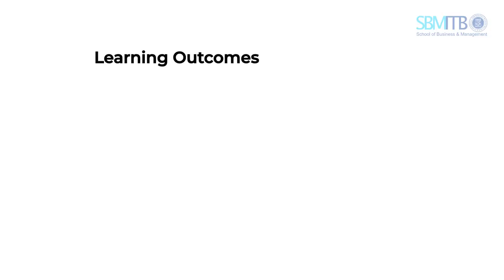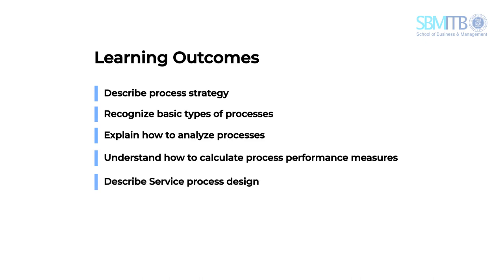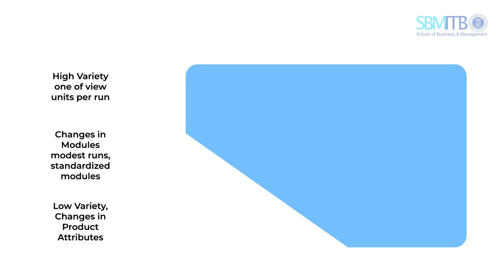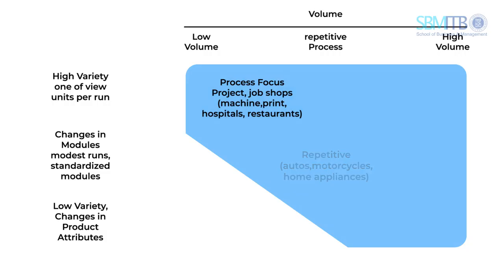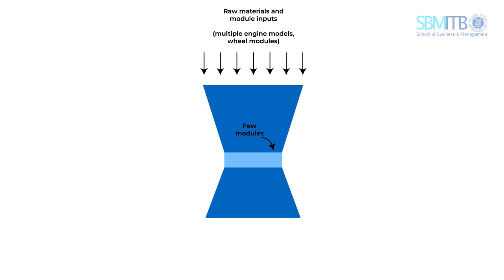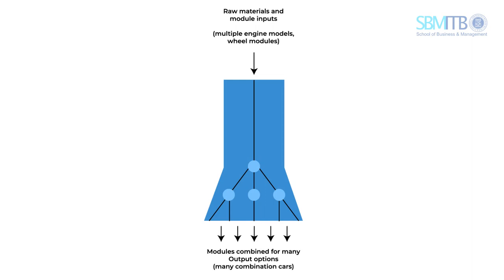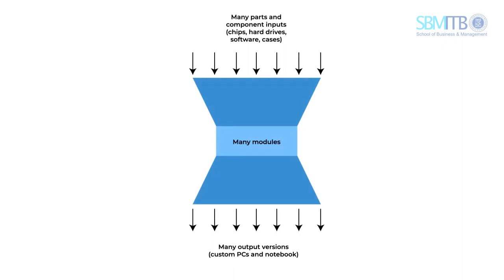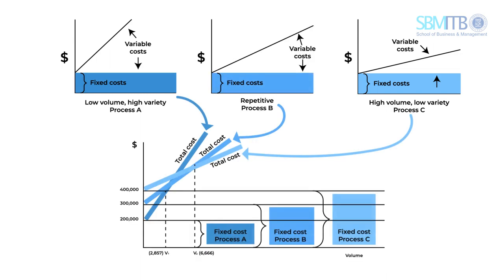Nur Budi Mulyono: Process Design Analysis (Part 1)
In this video, our lecturer, Nur Budi Mulyono, describes the process strategy. He also addressed the basic type of processes. This video will also explains several matrix and diagrams to make you easily understand the process design analysis!